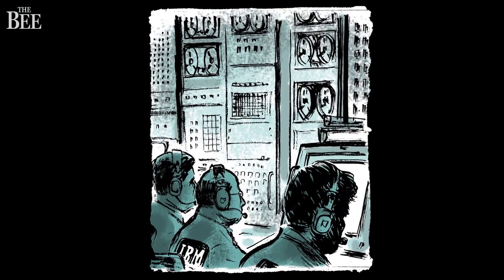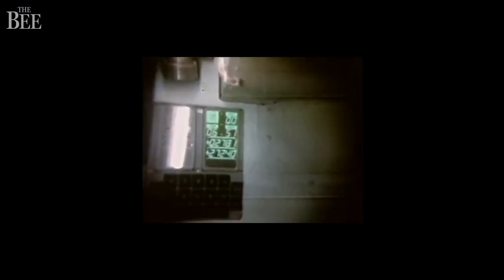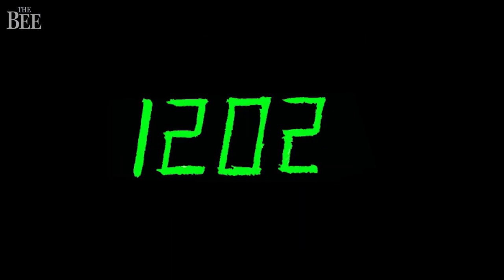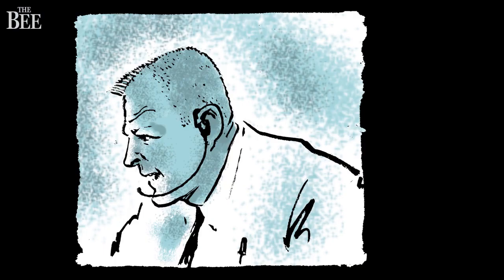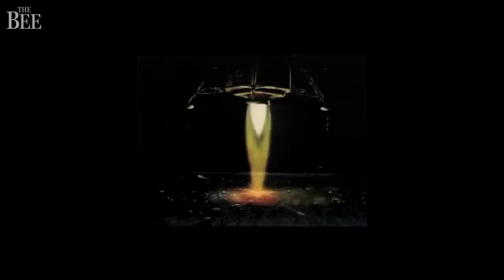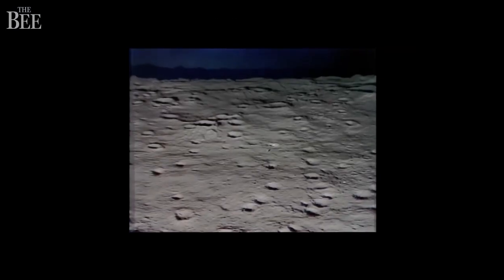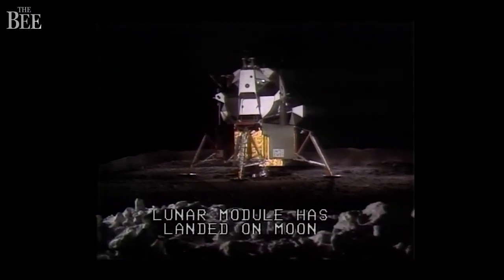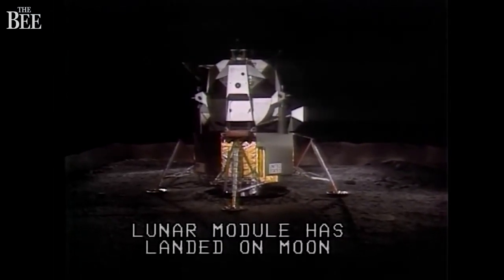Alarmed: A look at the final seconds of the Apollo 11 moon landing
Sacramento Bee cartoonist Jack Ohman tells the story of an alarm that went off just as the Apollo 11 lunar module was about to land. While the alarm concerned many, one NASA engineer was prepared.

Video by: Sohail Al-Jamea and Jack Ohman